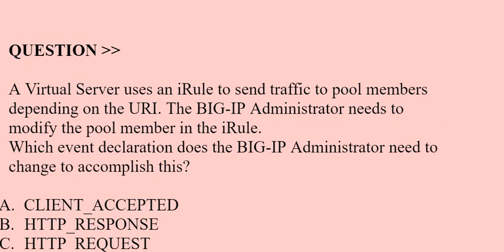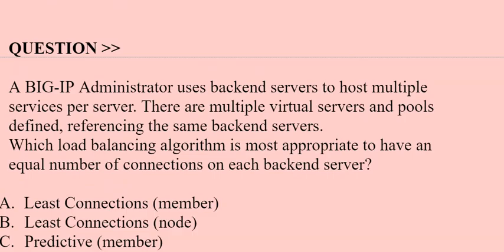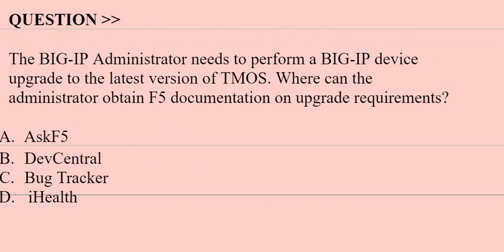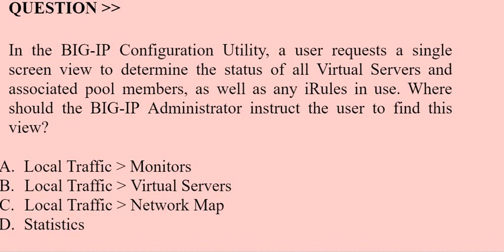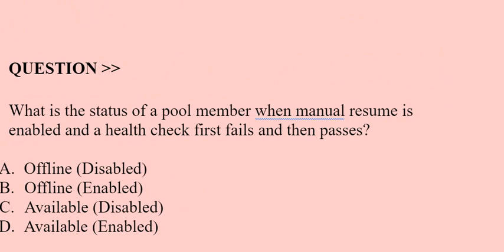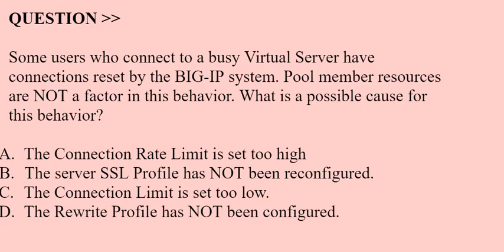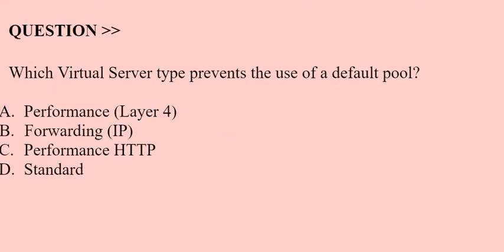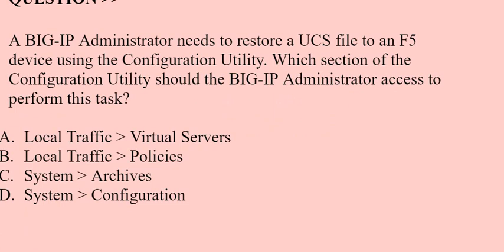Part#1: F5 201 : F5 TMOS Administration (201) certification - Real Questions and Answers